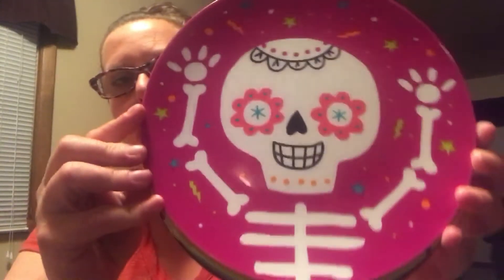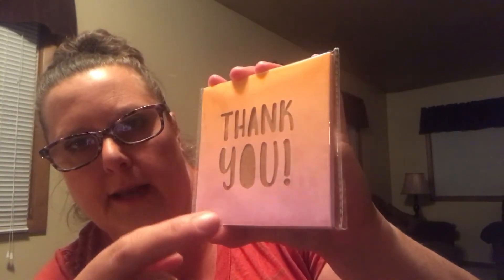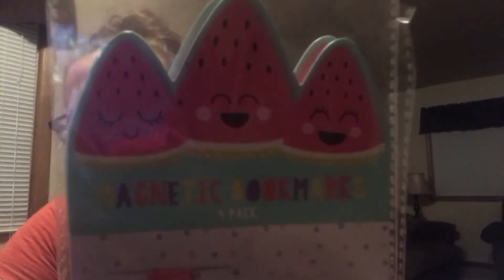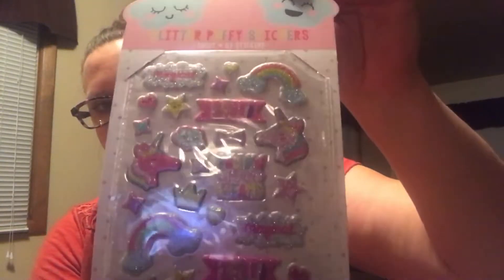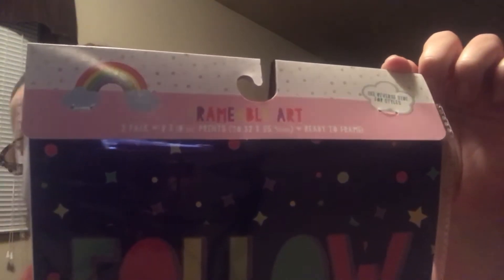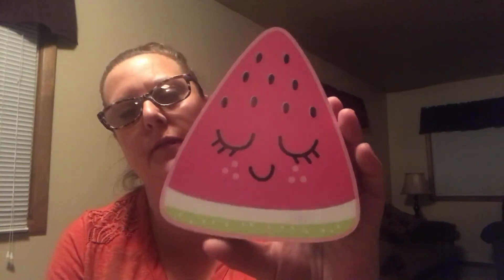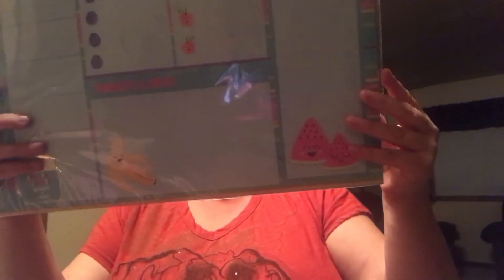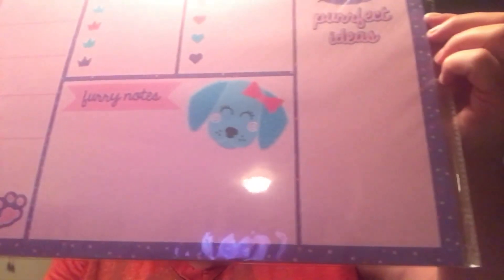The Best Target Stuff 8.27.17 🦄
Wow I found a lot of great things in the 1 to 5 dollar bins today at the target store..  I hope you enjoy my video.. and thank you all so much for watching ~Beth